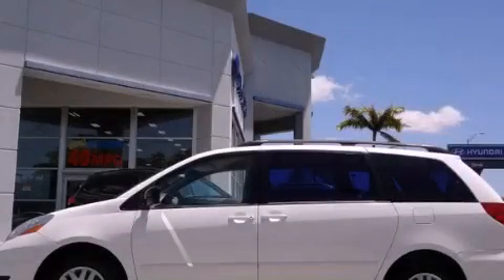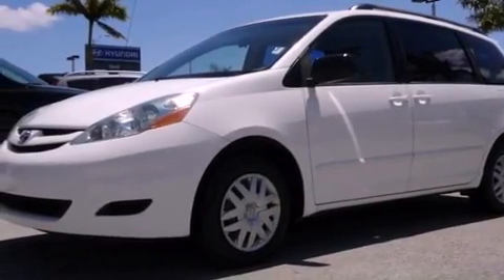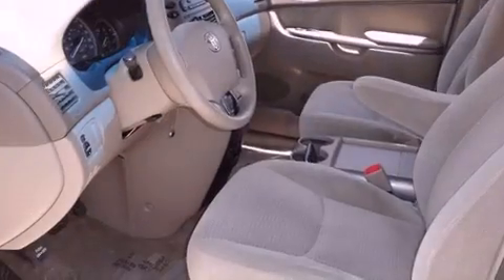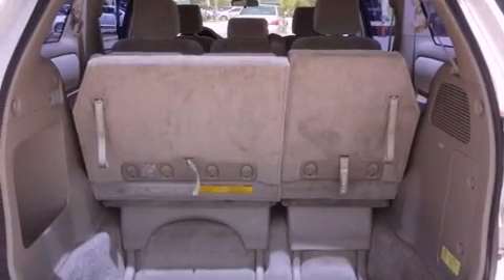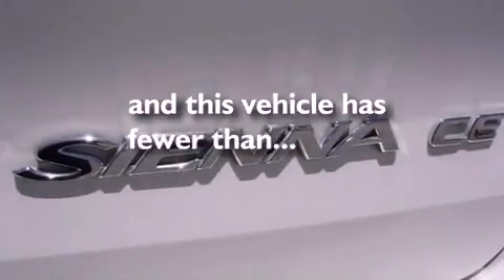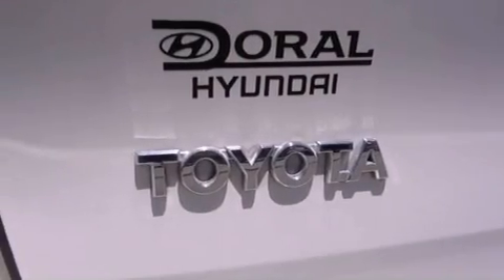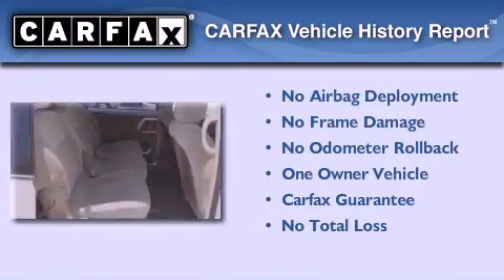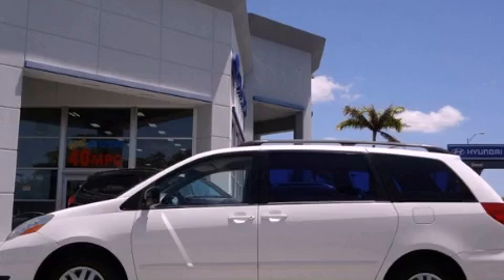Pre-Owned 2006 Toyota Sienna Miami FL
Year : 2006
 Make : Toyota
 Model : Sienna
 Engine : dohc 24v vvt-i v6
 Trans . : automatic
 Exterior : white
 Miles : 50,902
 Interior : white

 Lehman Mazda